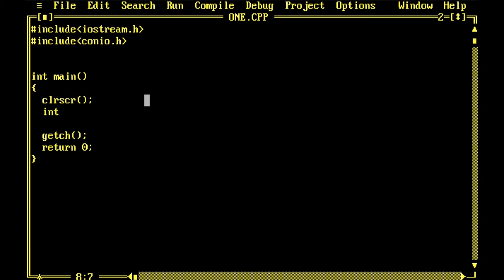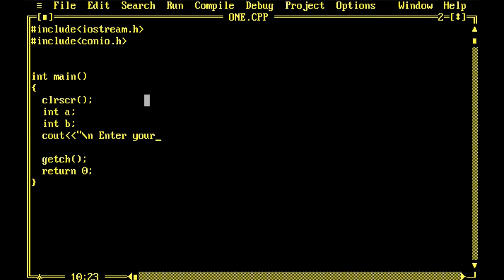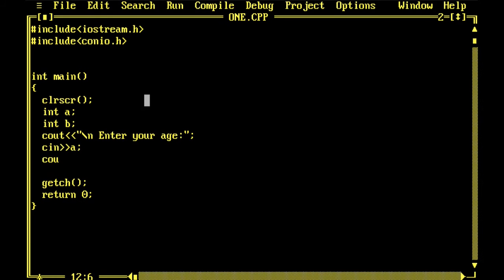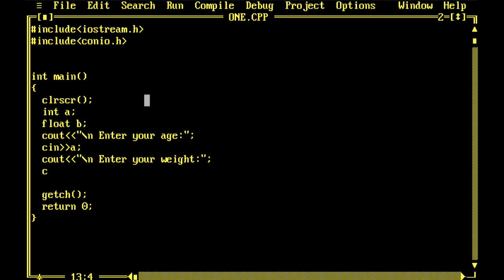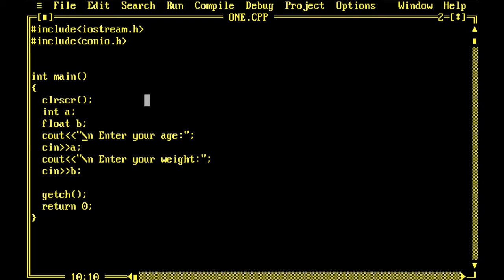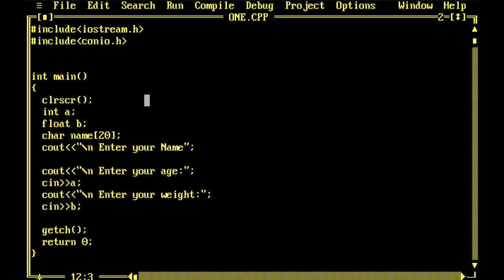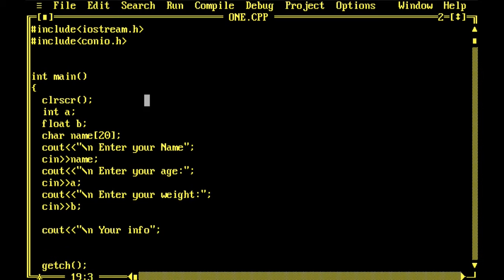C++ Programming Lesson-1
Lets start learning with us , we are experts of programming languages and highly experienced programmers